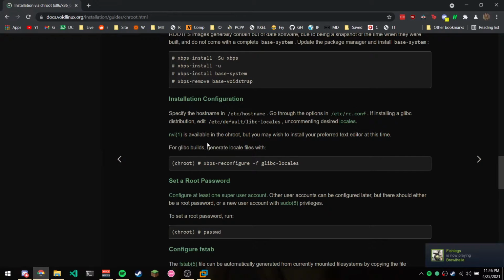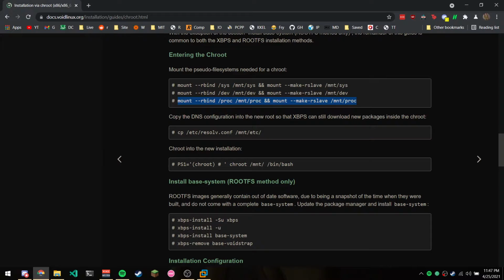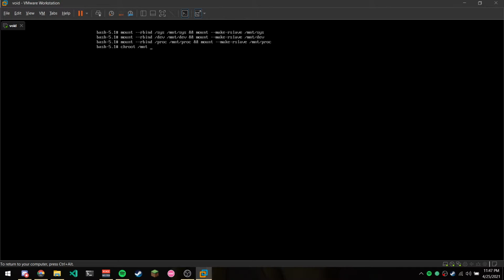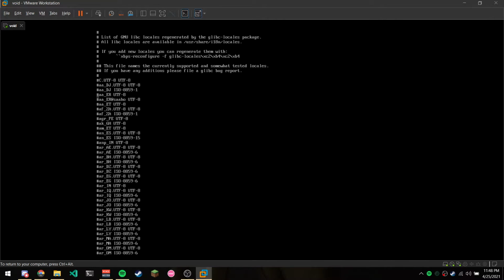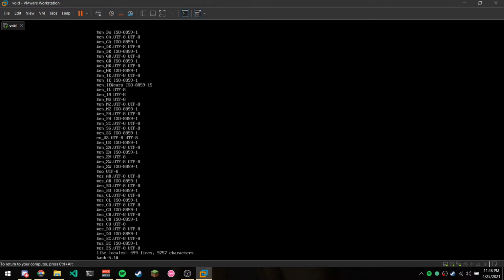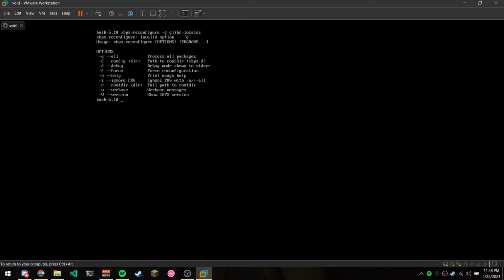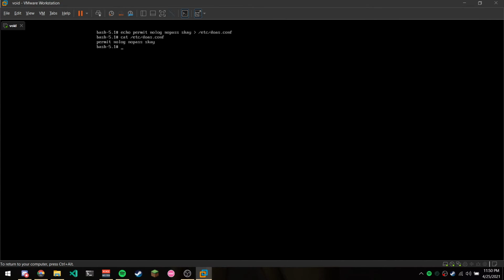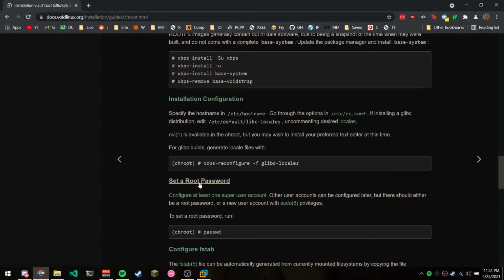2021 comedy void linux installation guide, 4/6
funny

^ died

^ now a thing